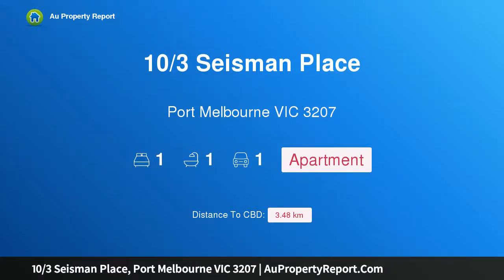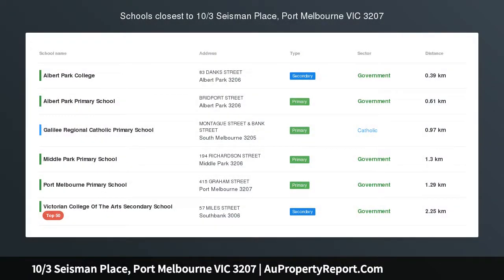10/3 Seisman Place, Port Melbourne VIC 3207 | AuPropertyReport.Com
10/3 Seisman Place, Port Melbourne VIC 3207
Property Type: apartment
Bedrooms: 1
Bathrooms: 1
Car Space: 1
The Park Apartments